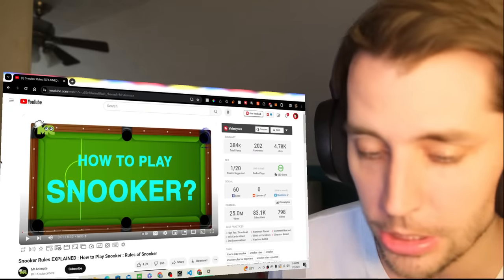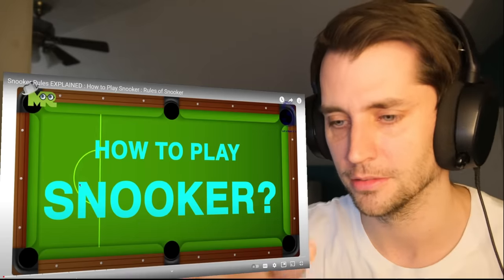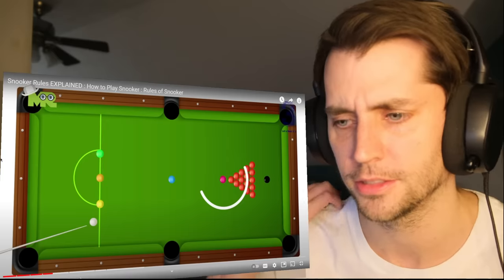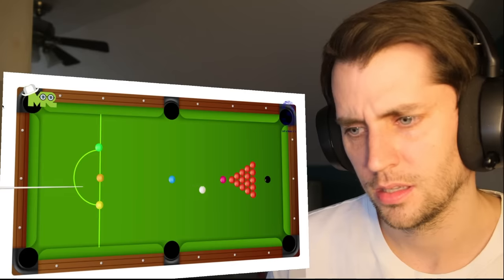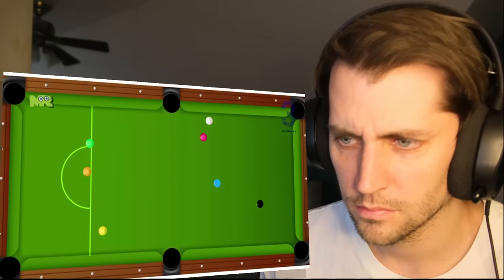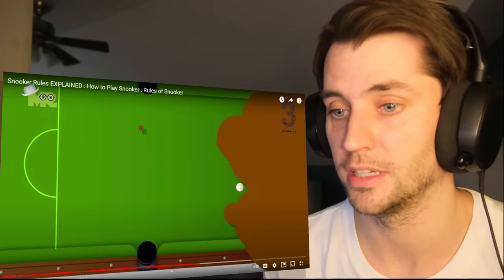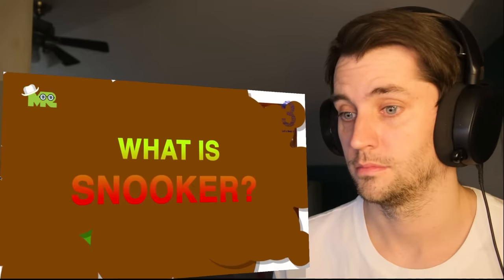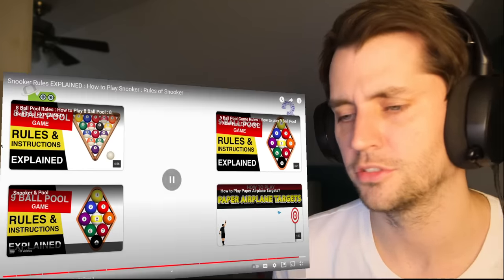American reacts to How to play Snooker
Got a video request? Fill out this form!